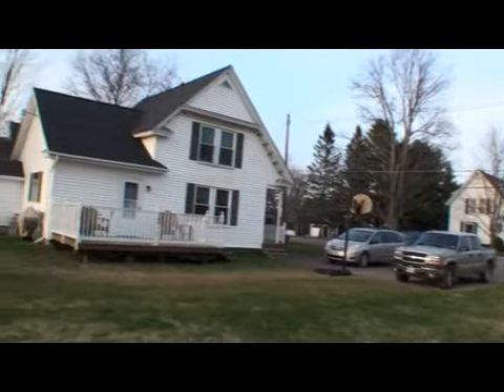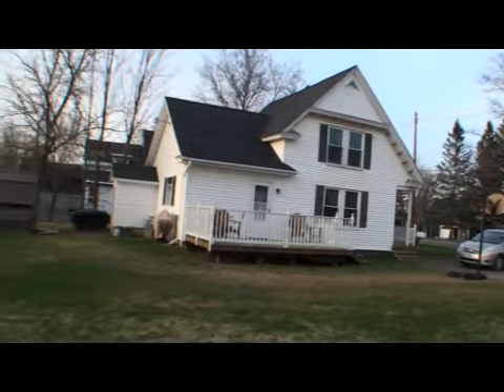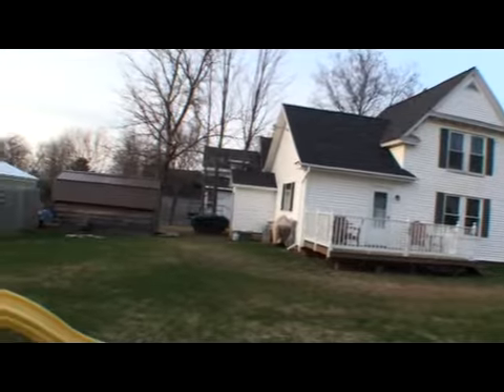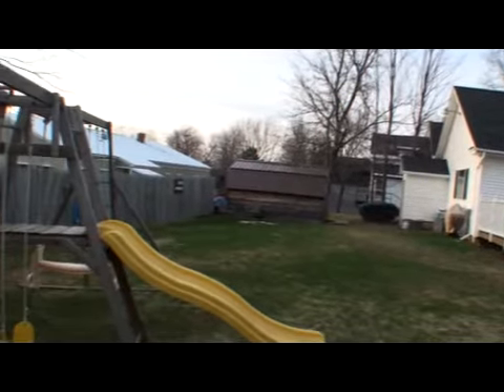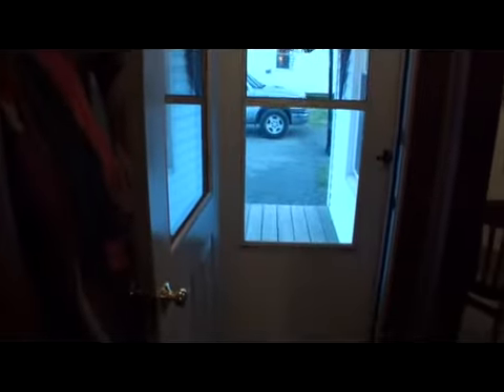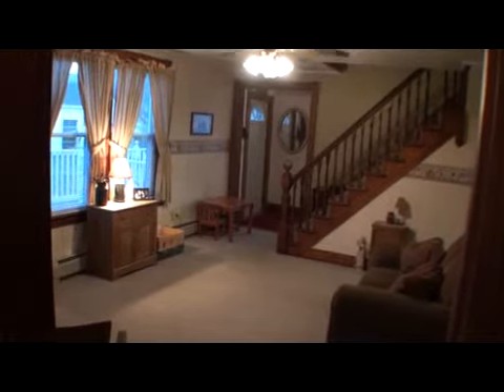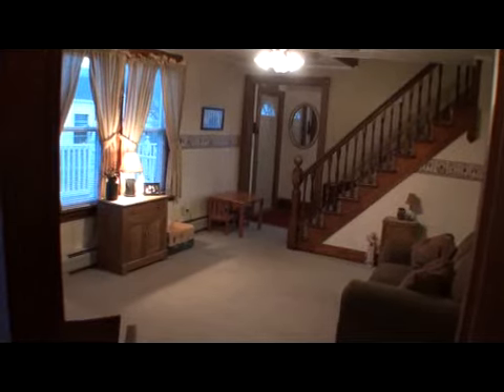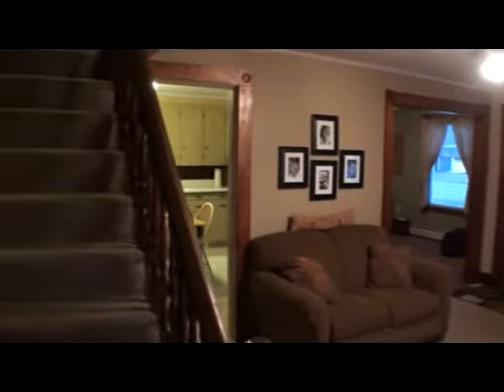Houlton Maine 5 South Street Home For Sale Video.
This Houlton Maine Home Could Not Be In A Better Location Even If It Sprouted Legs And Could Relocate. Little Over 4 Bilocks From The Houlton Elementary & South Side Schools, New Little League Fields Means Less Wear And Tear On The Mini Van!